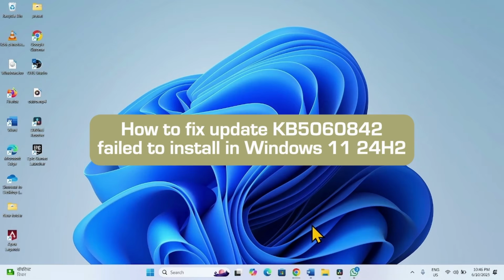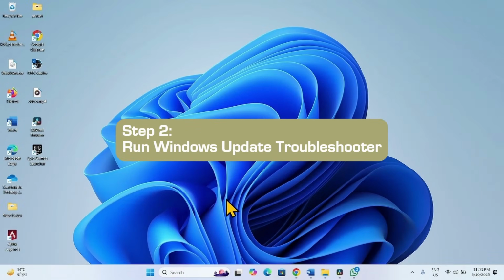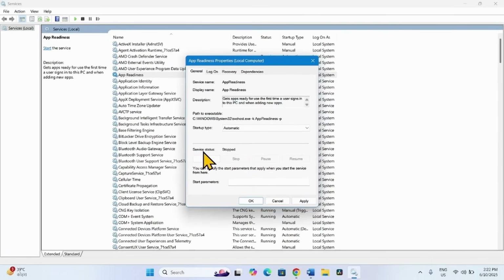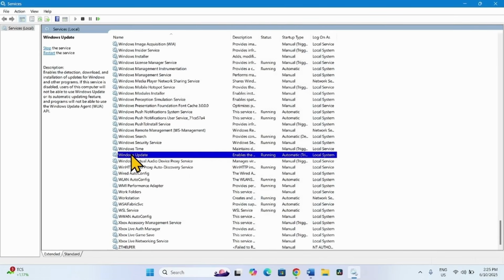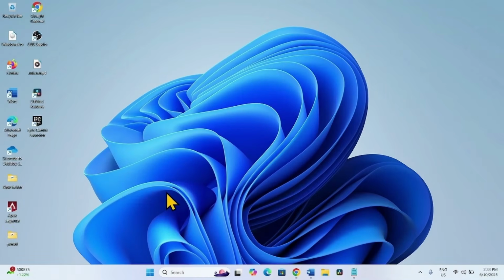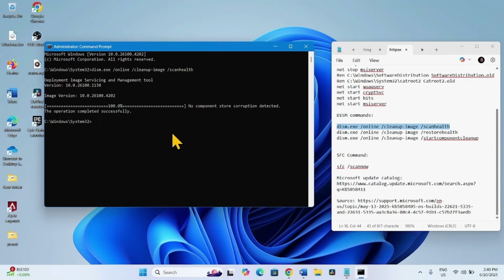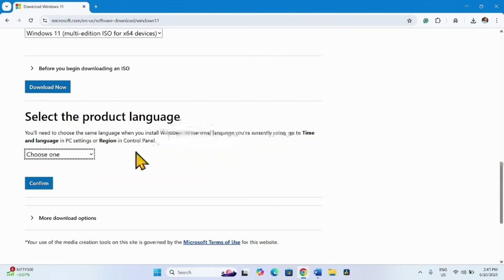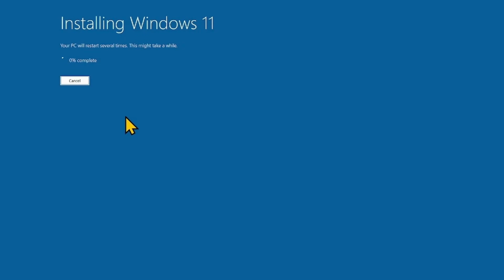How to fix update KB5060842 failed to install in Windows 11 24H2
SFC Command:

sfc /scannow